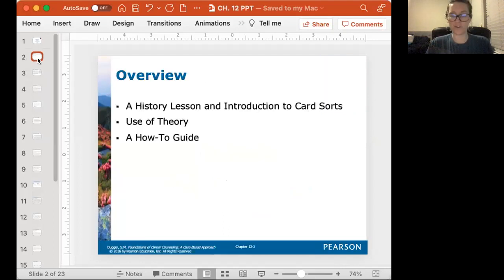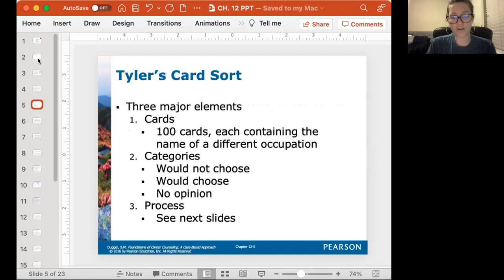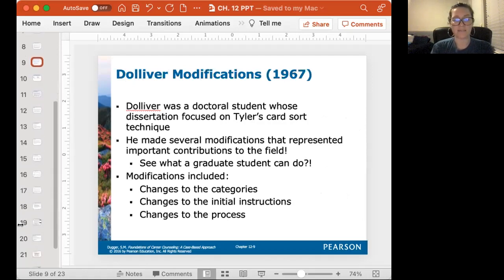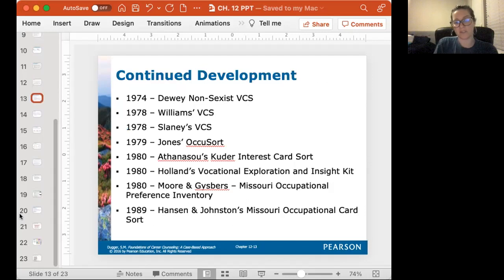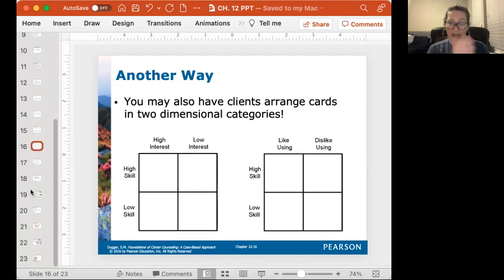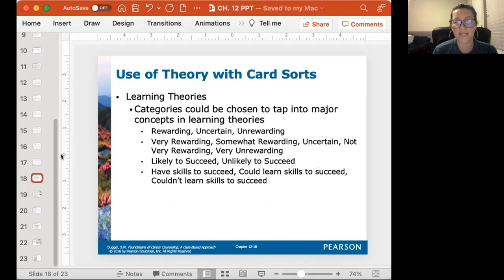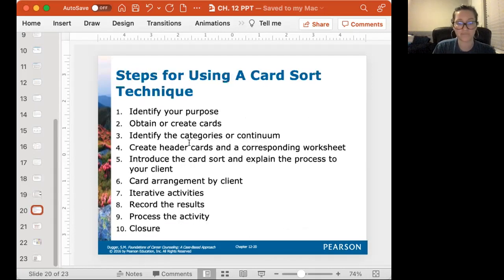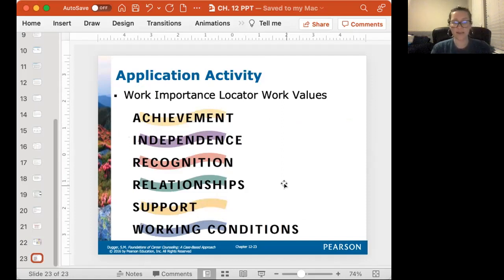Career Counseling: Chapter 12 Lecture by Audrey Zatopek, MA, LPC, LCDC